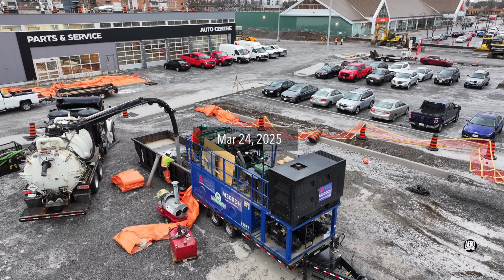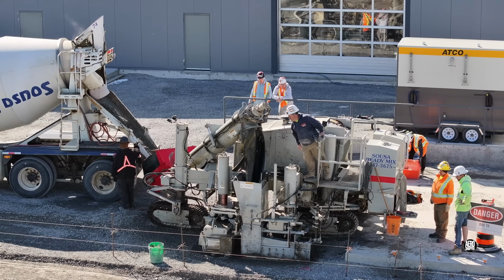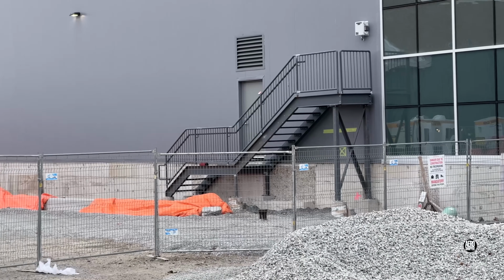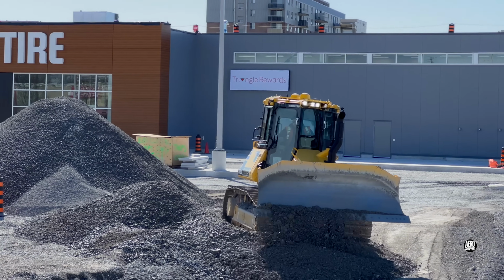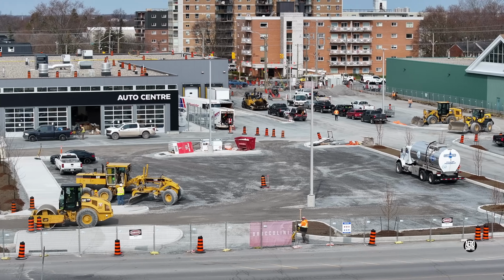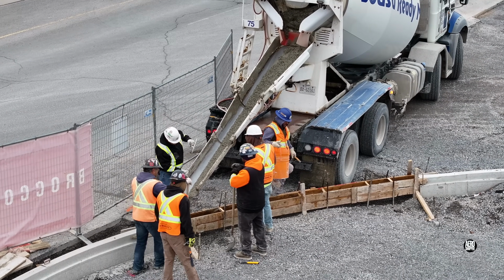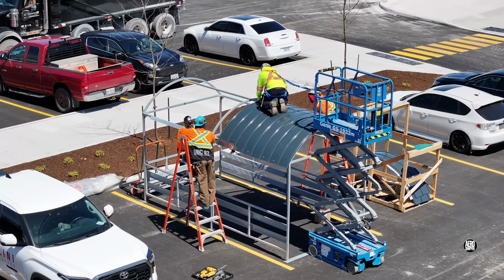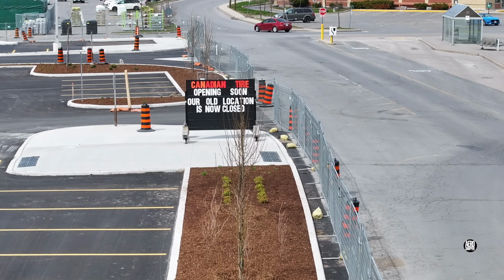The End is Nigh - bringing a close to construction of Kingston's latest Canadian Tire Store 4K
Kingston, Ontario - May 4th, 2025   It's been just over a month since an update was provided on the Canadian Tire Store at the Kingston Centre.  That omission is more than made up for here - with news that it is likely only a few days away from opening.  The amount of work that has gone into this short period is quite extraordinary - and it takes no account of the enormous effort to prepare the inside of the  store must have entailed.

Chapter Markers:
00:00 - Start
00:11 - March 24th
01:01 - March 26th
01:34 - March 27th
02:50 - April 2nd
03:44 - April 4th
04:20 - April 7th
05:00 - April 14th
05:43 - April 16th
06:24 - April 21st - Paving
07:26 - April 25th
08:05 - April 28th
09:05 - April 30th
10:31 - Current Situation

The Channel’s purpose is to record ‘History as it Happens’ and to get recognition for the skills and crafts on display in the construction and engineering worlds

Aerosnapper uses the following equipment to produce these videos:

DJI Mavic 3 Pro / Canon R5 Mirrorless Camera
Editing and post production is completed using Apple's Video Editing application Final Cut Pro X